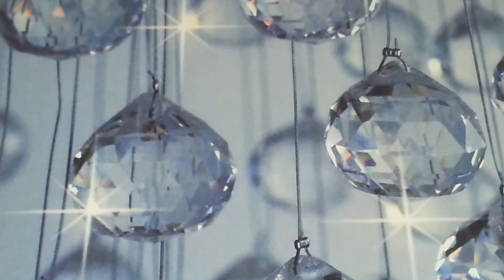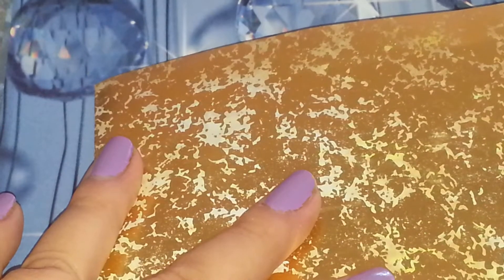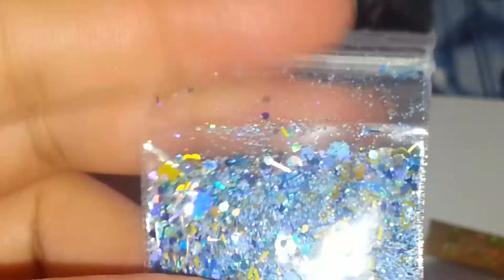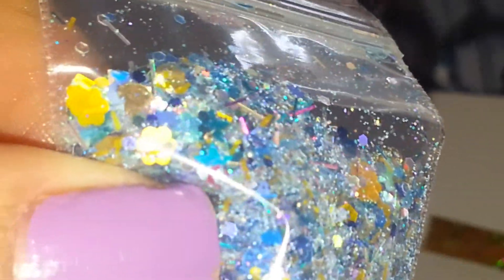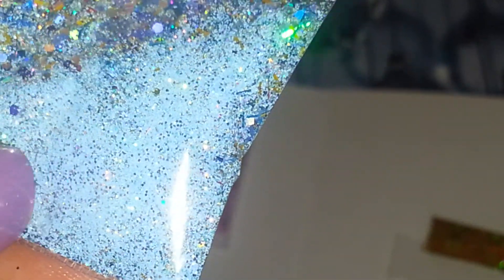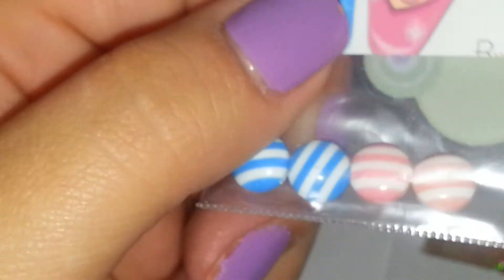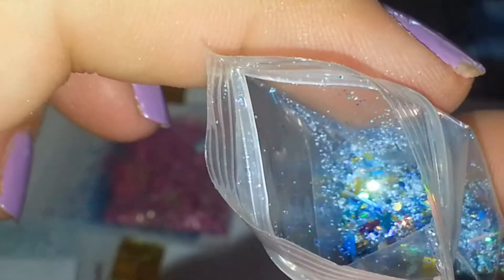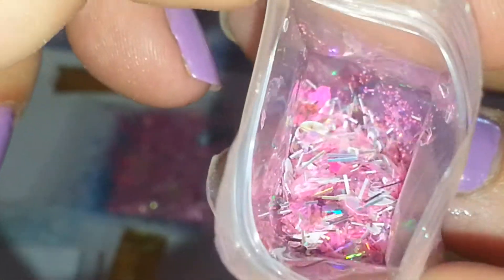Swap back jannette lopez